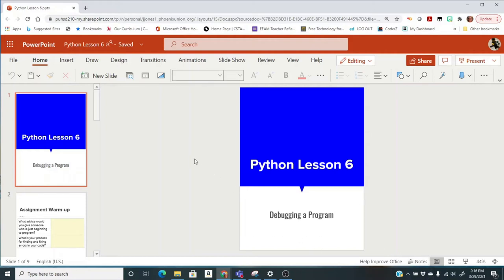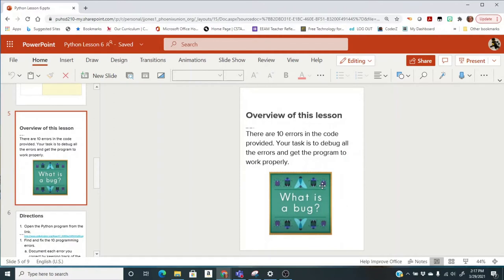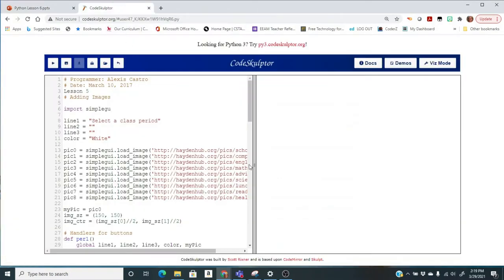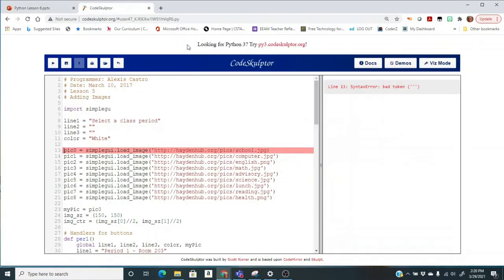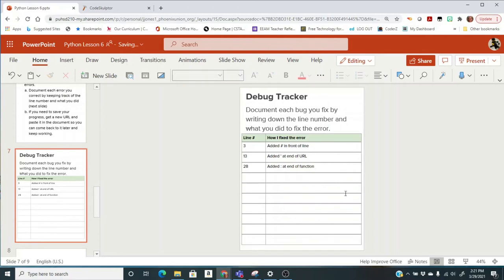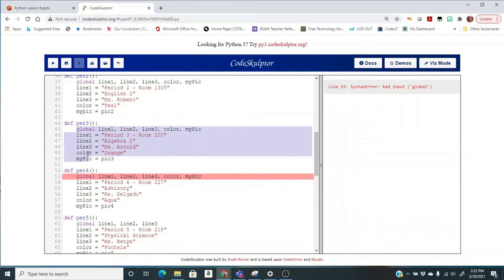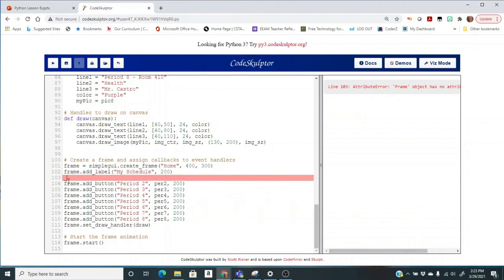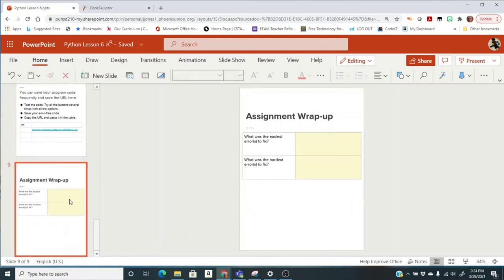Python lesson 6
Python Codeskulptor Unit
Debugging